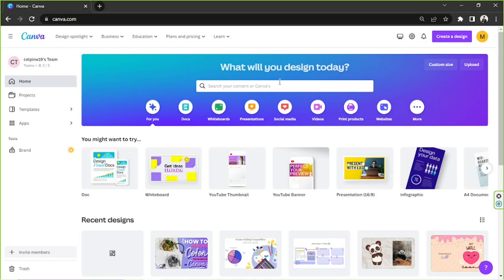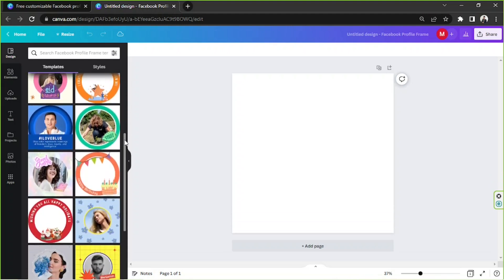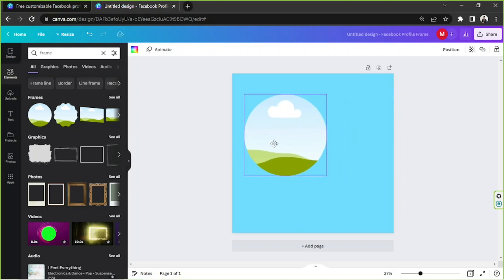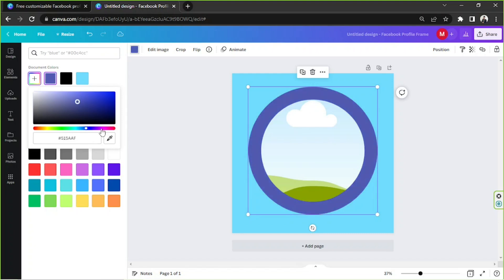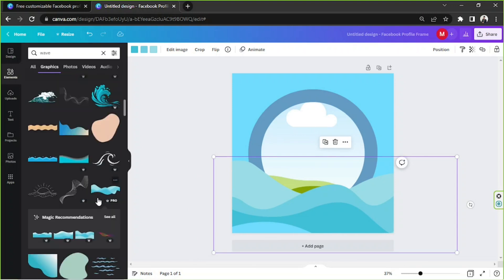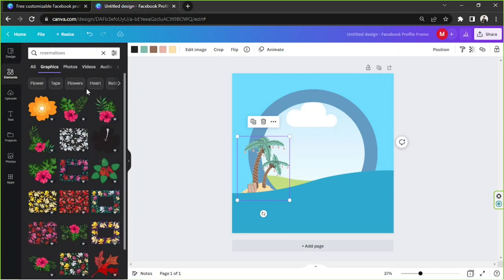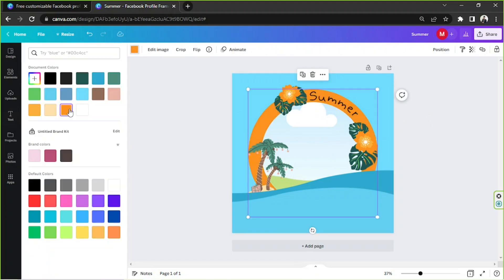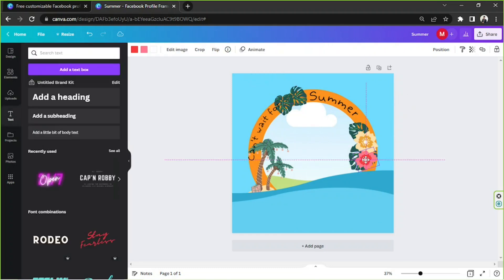How to Create FB Frame Using Canva - Canva Tutorial For Beginners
Learn how to create stunning Facebook frames with Canva in just a few minutes! With this Canva tutorial, you can easily create visually appealing frames to attract more engagement on Facebook.